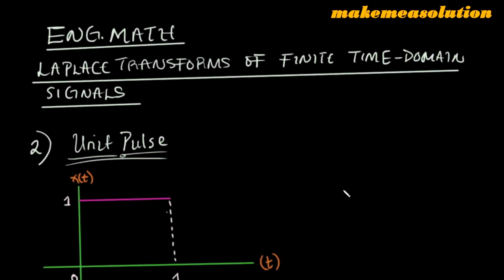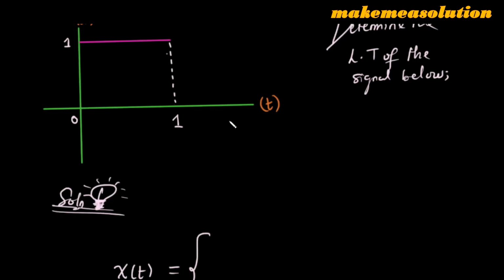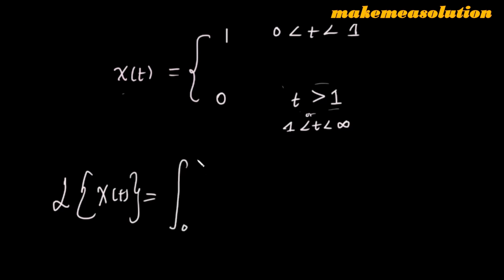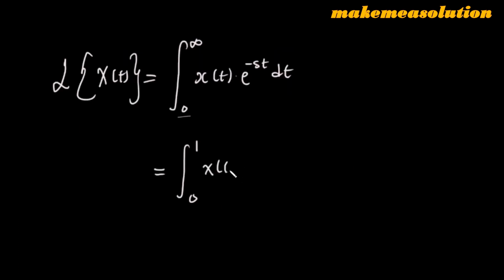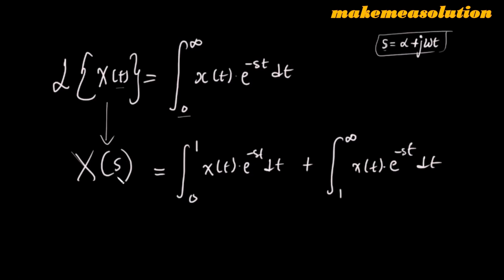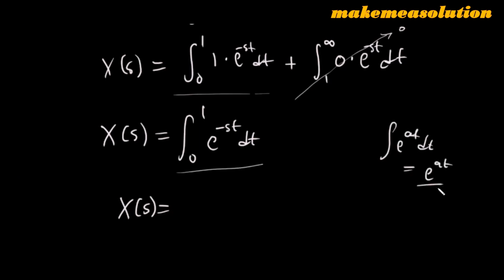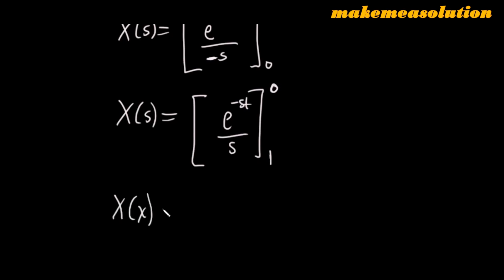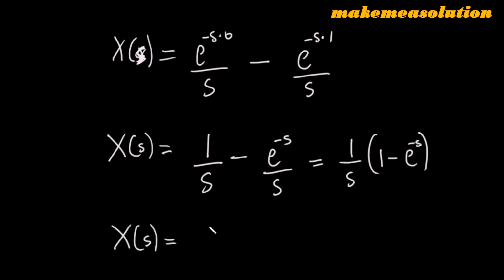Laplace transform of the unit pulse square wave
Refresh and learn how to derive a reduction formula that will save you loads of time in performing frequency domain analysis of time domain signals. A detailed example of unit pulse Laplace transform derivation is given.